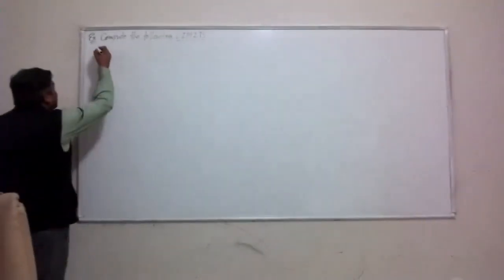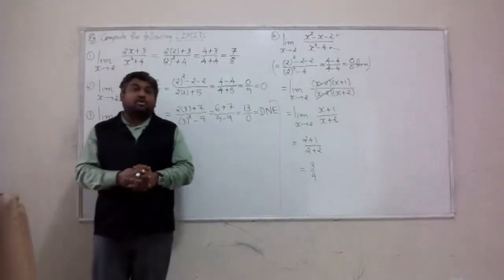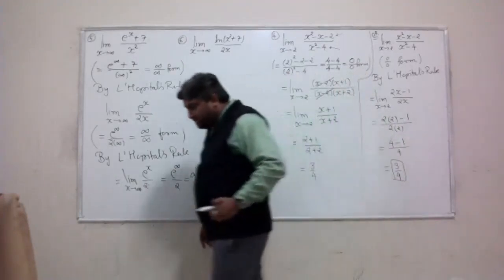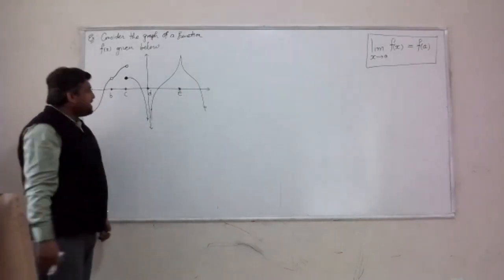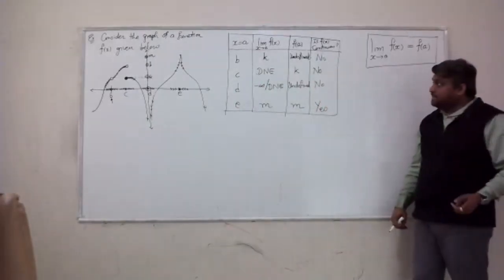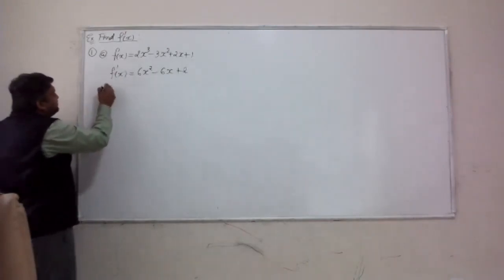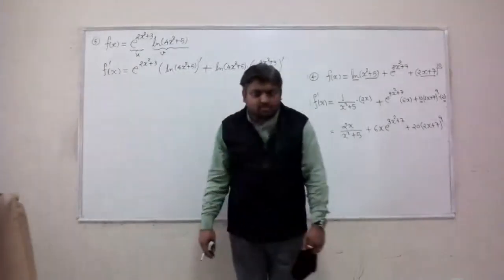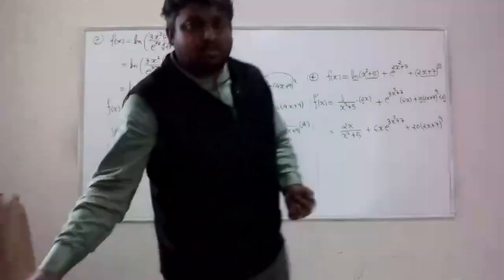Final Exam Review Part I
This is the first part of the final exam review for Applied Calculus I (MATH 1325).